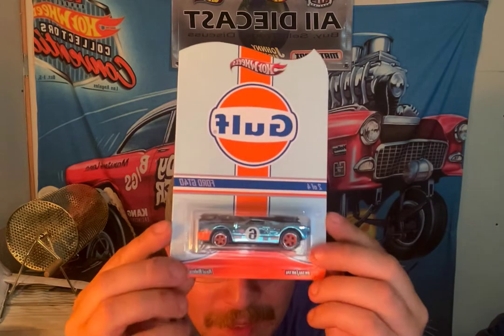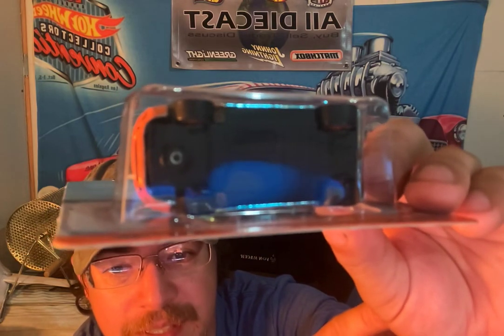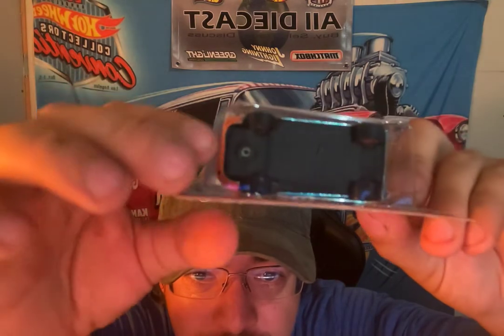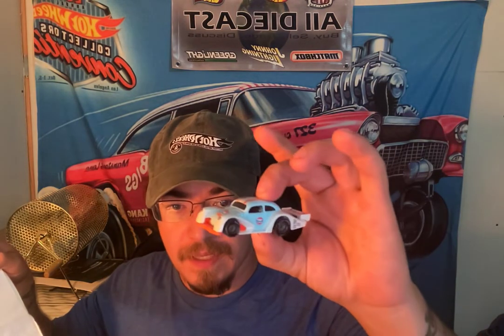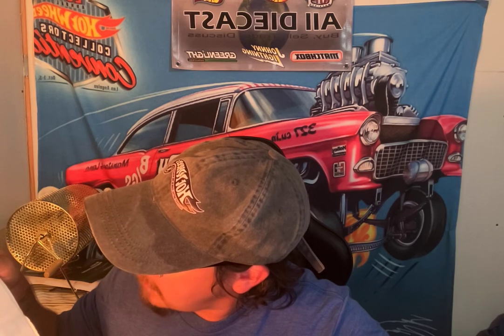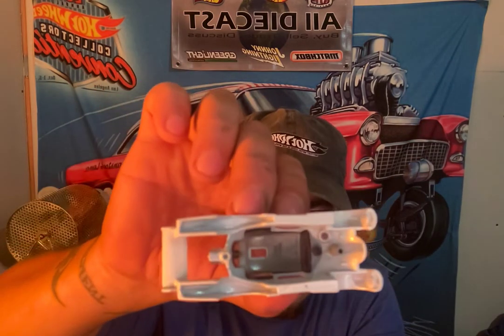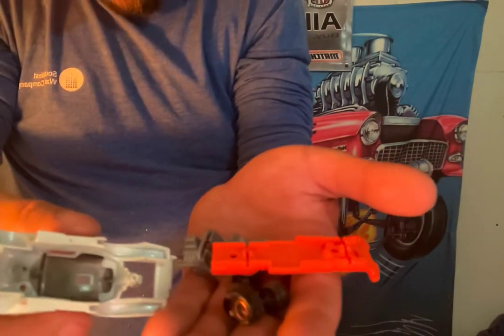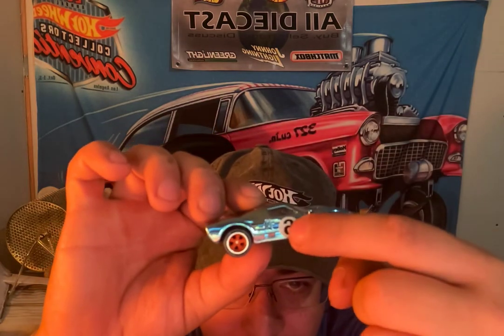Hot Wheels Unspun Description. RLC Gulf GT40 Error/Variation Find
What do folks mean by UNSPUN?  Here's an example and rare RLC Unspun find in the Hot Wheels World of Collecting.